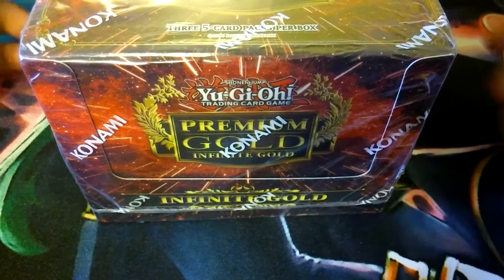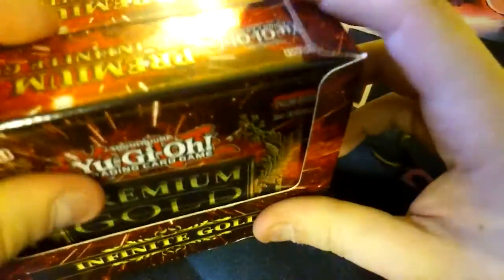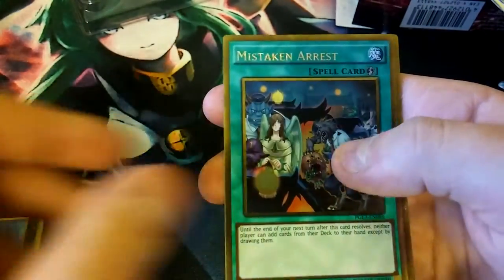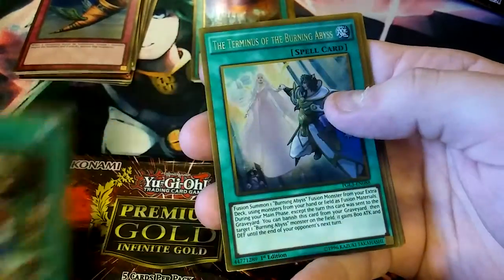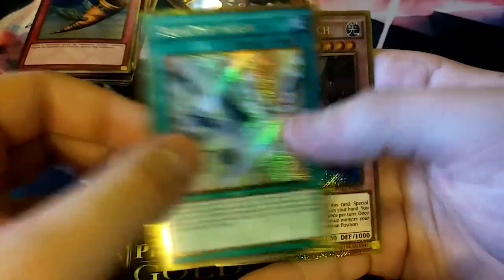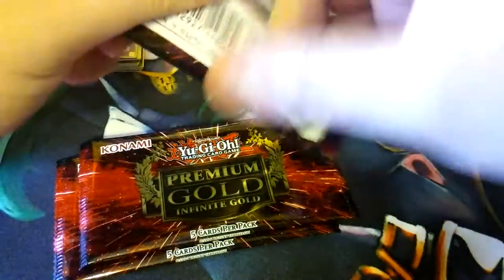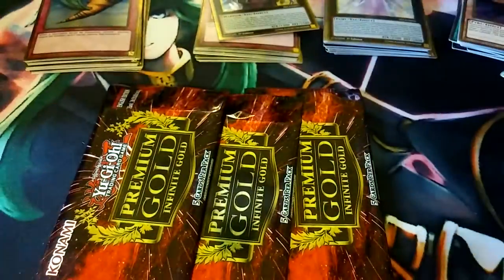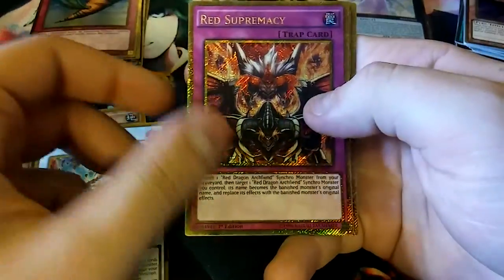OPENING A DISPLAY BOX! PREMIUM GOLD INFINITE GOLD!